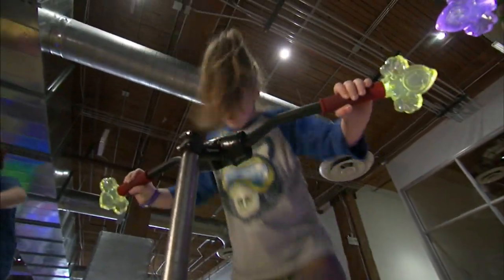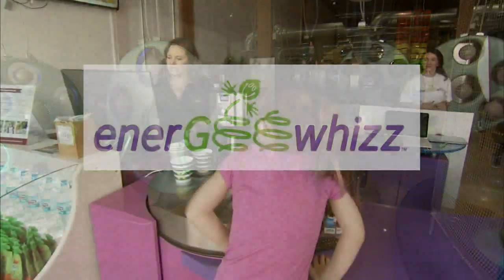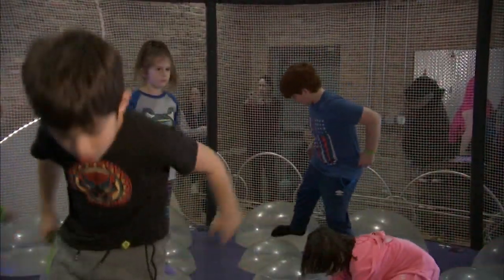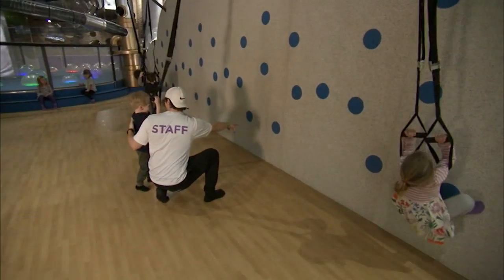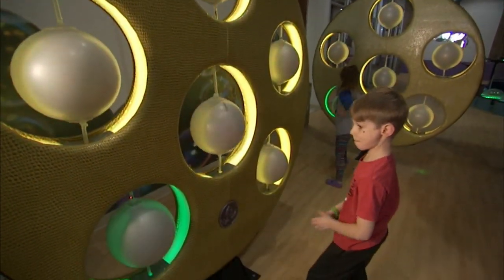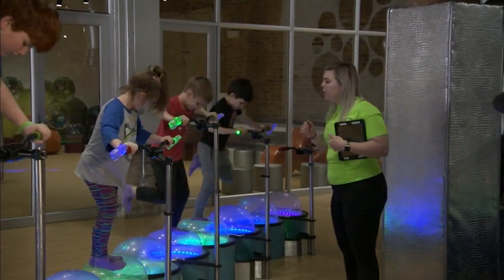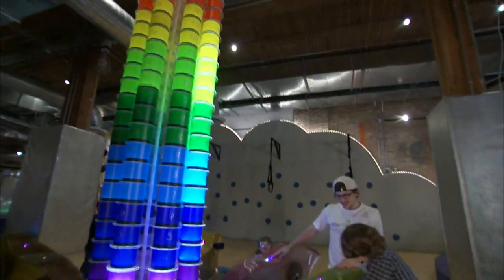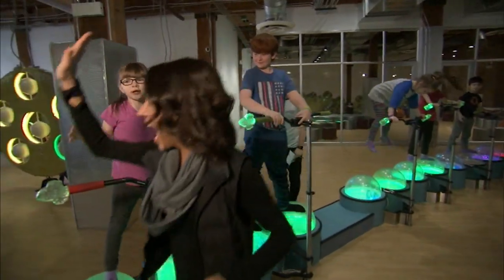190 North: enerGEEwhizz blends kids’ fitness, innovation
EnerGEEwhizz in Chicago offers a new type of fitness that combines high-tech innovations with fun ways to get kids moving. Full Story